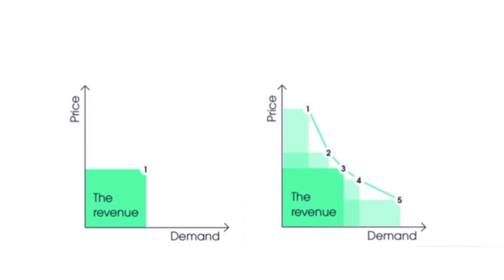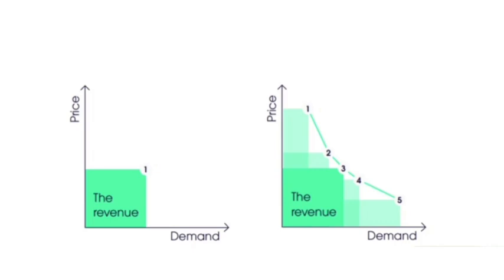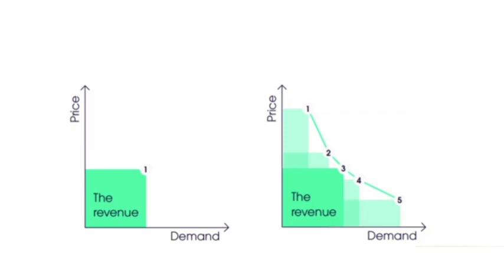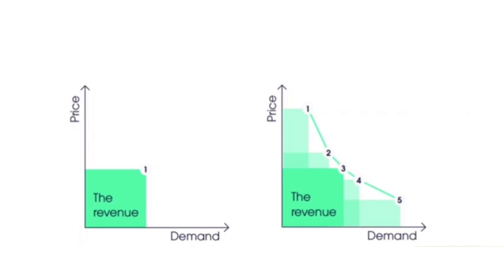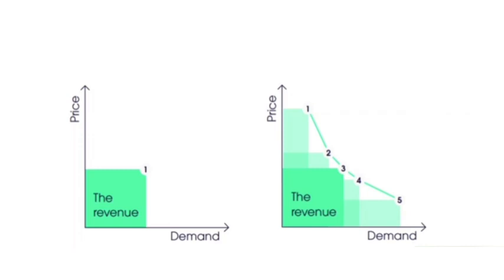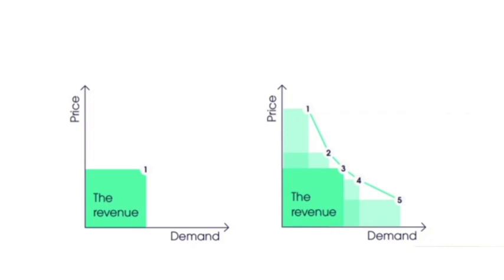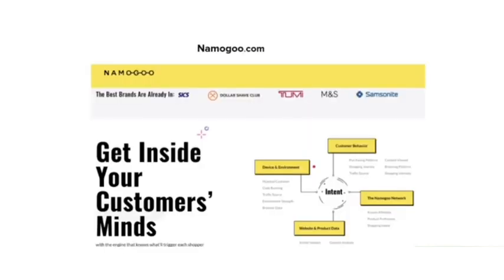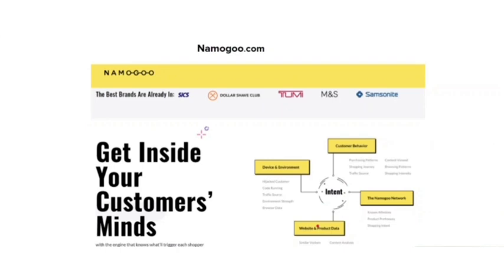ai dynamic pricing, ai marketing, bitcoin news, bitcoin price prediction 2022 crypto dynamic pricing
This is educational video about ai dynamic pricing, ai marketing skills, bitcoin news, bitcoin price prediction 2022 crypto dynamic pricing, bitcoin price prediction algorithm explained

video you are going to learn how to earn money online using The best ai content generator, ai seo, ai ads, ai copy writing, ai marketing skills video ai.marketing aimarketing marketing and
moreover How to create content using Ai tools like ai marketing skills but
if you are looking for answers for questions about:

Key factors to consider before implementing AI marketing tools,
Artificial intelligence marketing,
How To AI marketing tools, AI marketing explained,
How to use AI marketing,
How to establish goals AI marketing goals,
big data privacy AI marketing,
data quantity, quality: timeliness, completeness, consistency, relevance, transparency, accuracy, representativeness rep,
data source,
data science, marketing manager, marketing team,

This is educational and informational video about artificial intelligence marketing, what is AI marketing explained, marketing using AI

If you are looking for informational and educational videos about Blockchain technology, cryptocurrency and more non fungible token you can find it right here!

If you would like to learn about creating and optimizing websites you can do it

If you would like to learn about Search Engine Optimization (seo) you can do it

If you would like to learn about online marketing, digital marketing and social media marketing you can with this free course